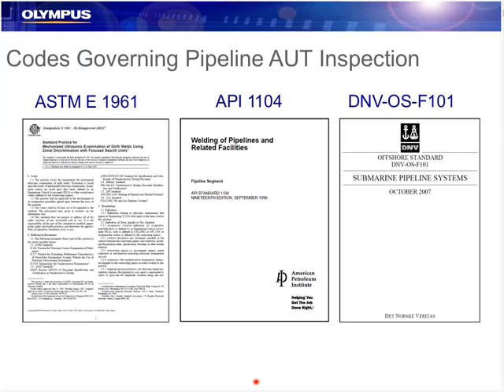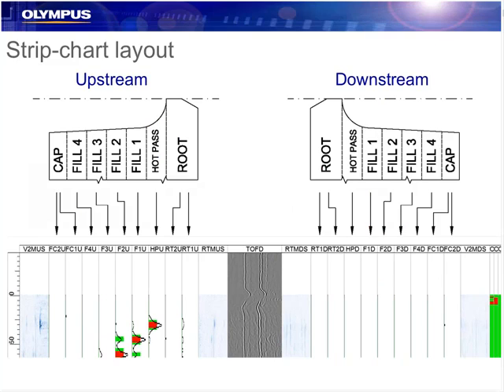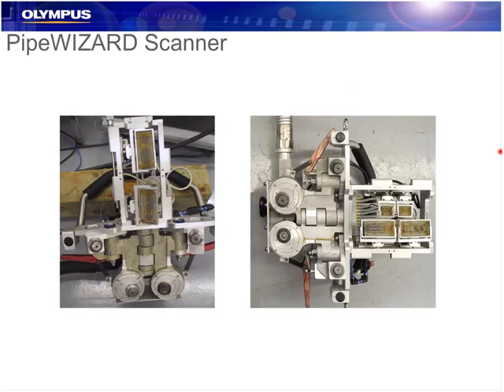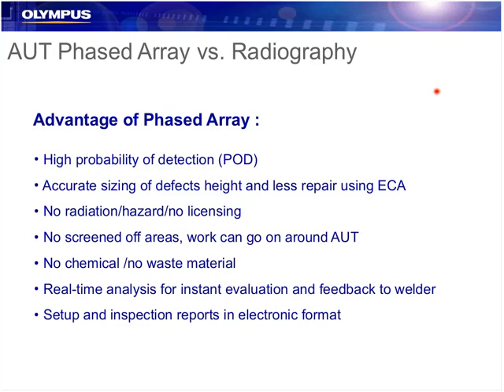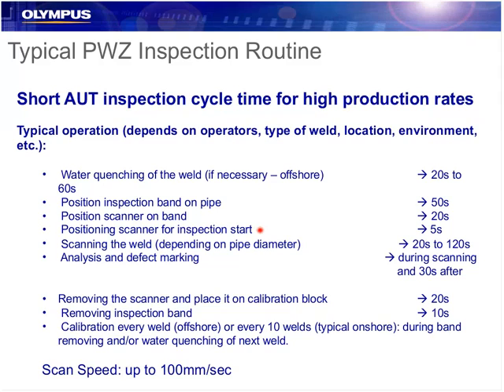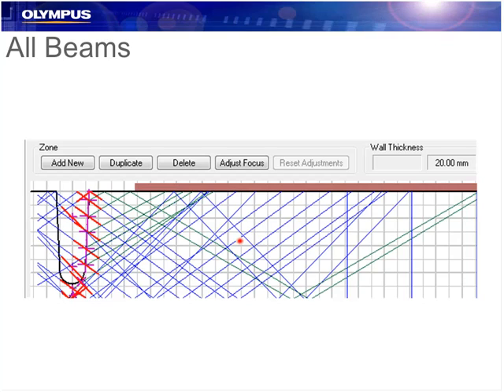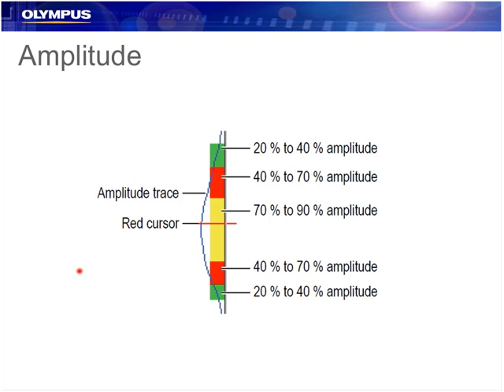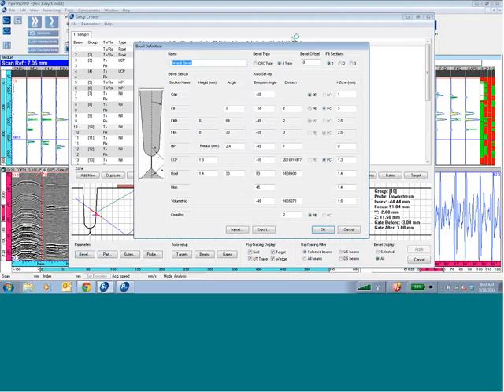Zonal Discrimination Theory and Technology for Pipeline Inspections Olympus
This Webinar includes an introduction to Phased Array Zonal Inspection Theory and Technology based around the PipeWizard automated pipeline inspection system.